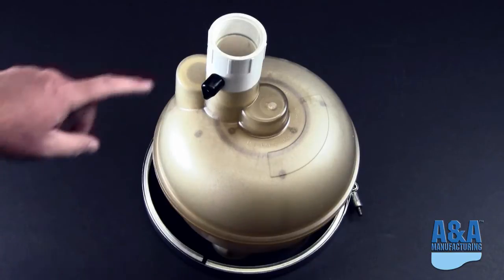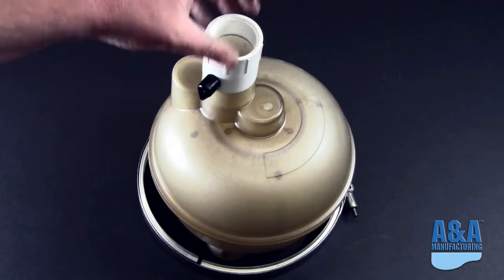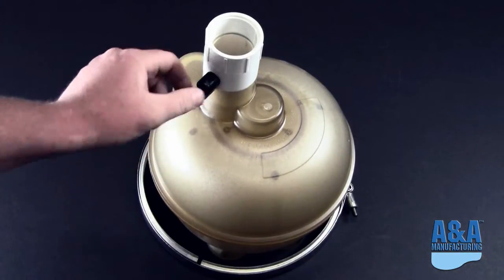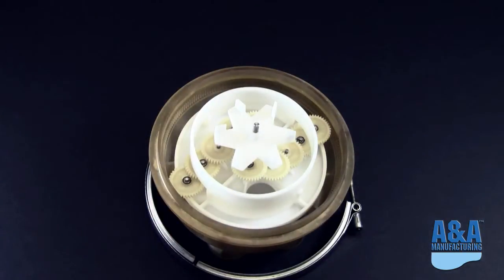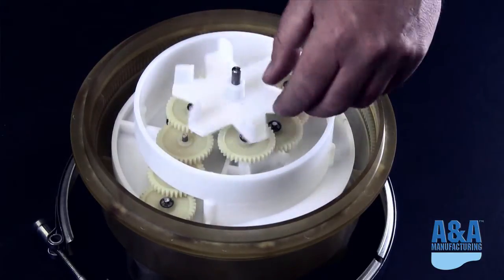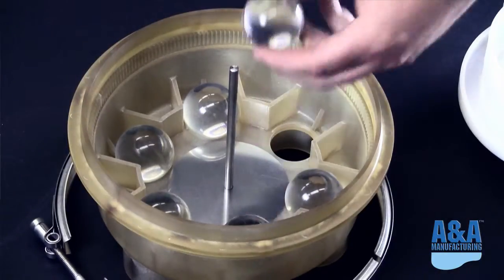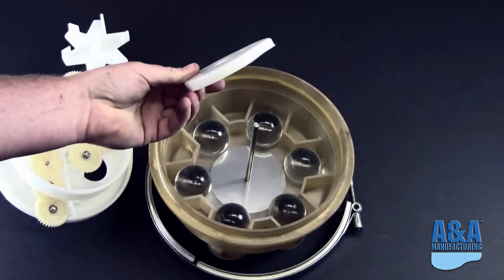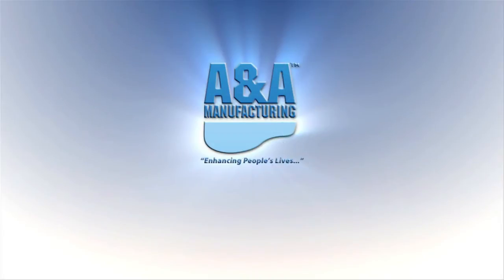How to Identify a Top Feed Actuator Valve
In this educational video we learn how to identify a top feed actuator valve.

The virtually invisible Gamma 3TM cleaning heads are built-in flush throughout the floor & steps, of your pool and spa.  The A&A Water Actuated Valve directs water to a set of cleaning heads that pop-up and send a stream of filtered, treated water across the floor and walls of your pool.  This action sweeps dirt and debris into suspension to be removed though the pool skimmer and the PDRTM (Powerful Debris Removal) or AVSC Drains to the filter.  The A&A Water Actuated Valve will automatically rotate through each set of cleaning of cleaning heads approximately every 60 seconds, based on this your 100% interior of your pool will be "swept" in about an hour as long as the pool filtration is operating.

For more information on this product or other A&A products please visit us on our